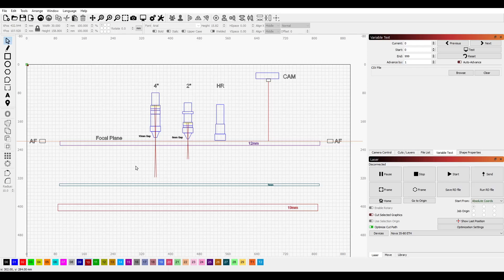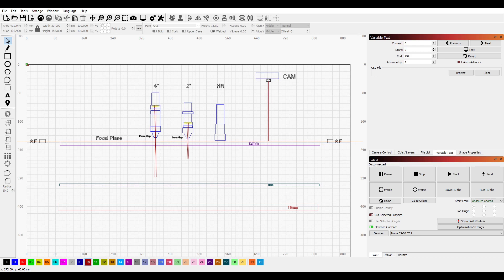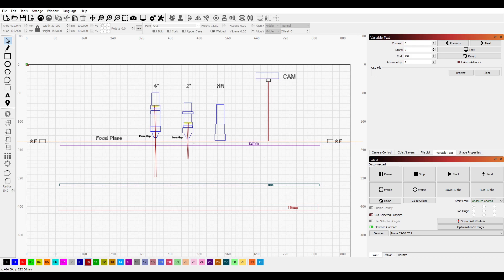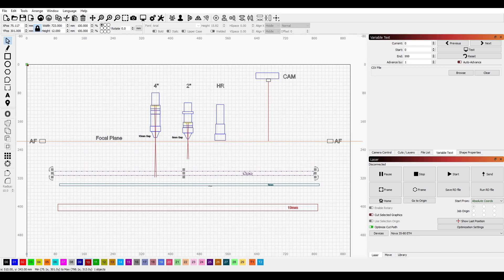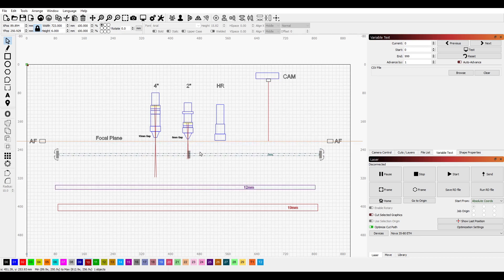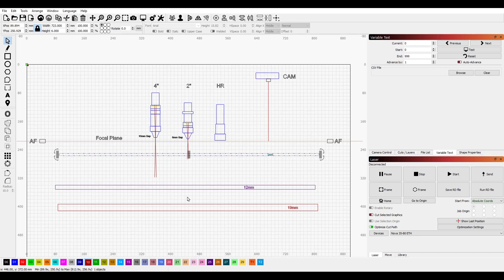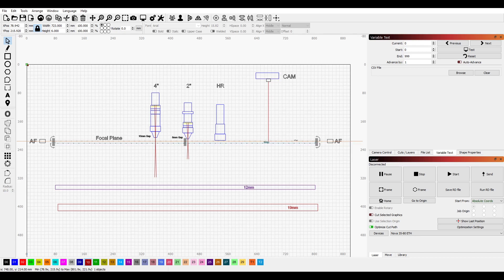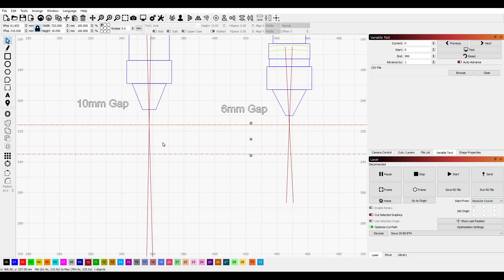ThunderCAM Focus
This is a follow up on how focus affects the camera alignment. FULL ARTICLE:

NOTE: If you do not have or use this type of autofocus you can save a z position in lighburn and use material thickness to calculate your focal plane numerically